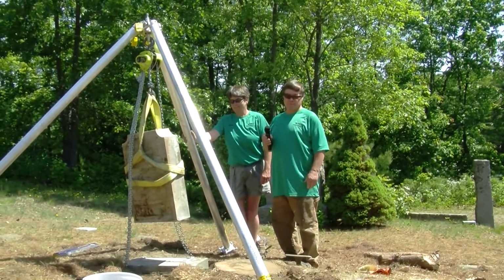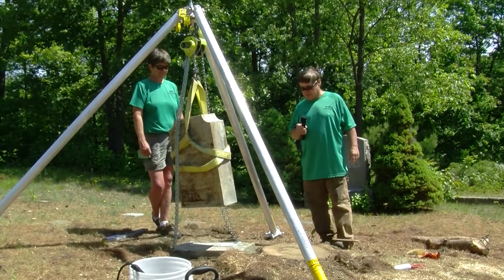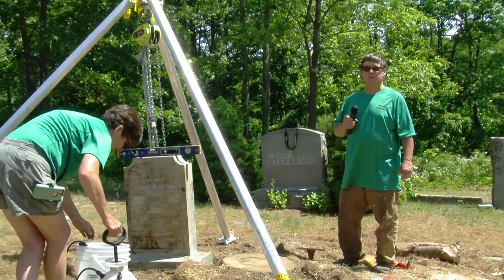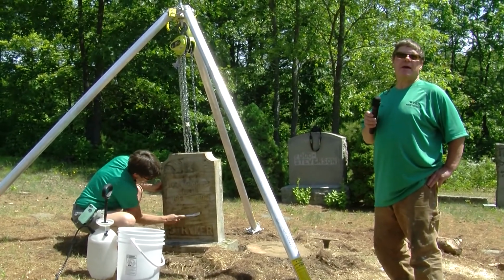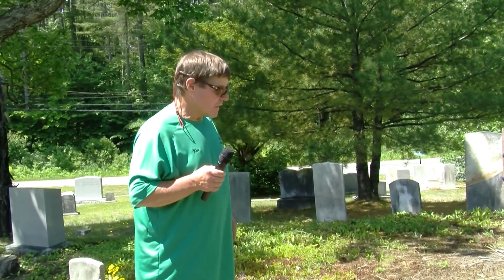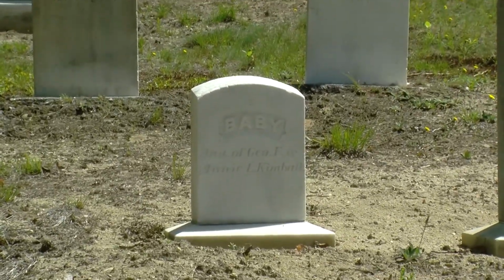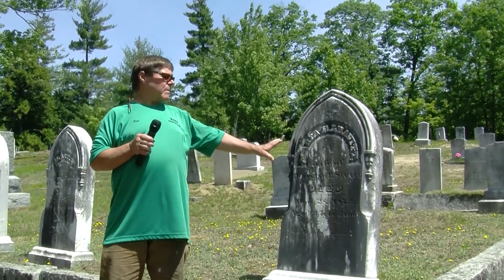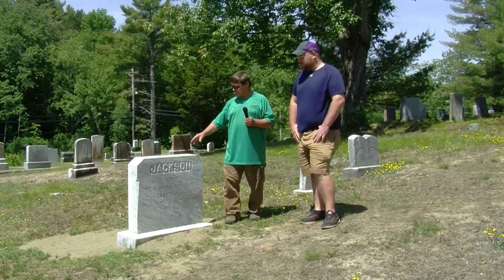00009 Coffee and Connections with Parks & Recreation July 2018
Any Closed-Captioning appearing on this video is not provided by Wolfeboro Community Television. There may be Auto-Generated Closed Captioning available to you provided by YouTube, of which Wolfeboro Community Television does not guarantee its accuracy.